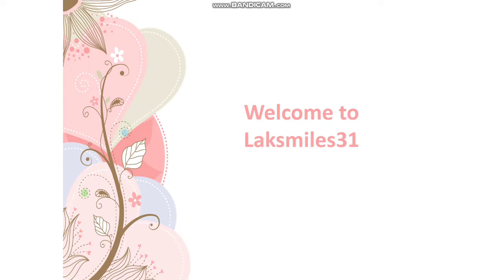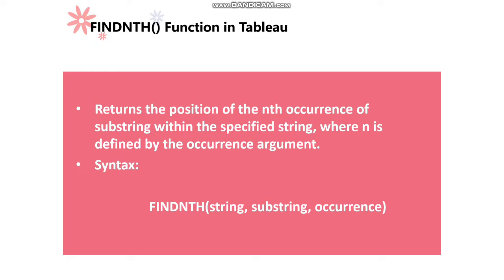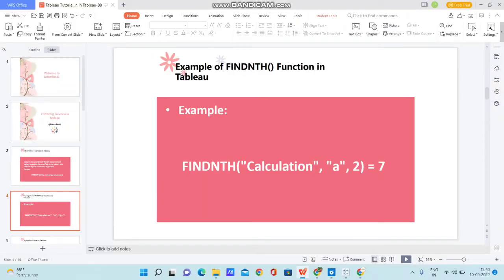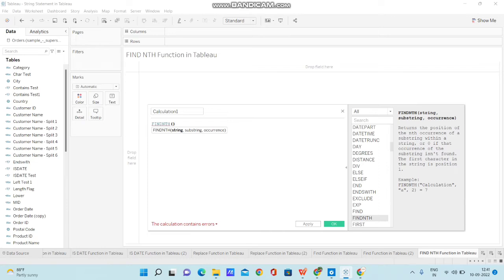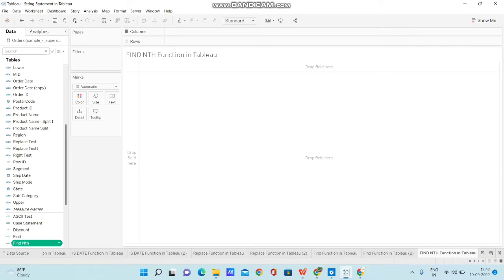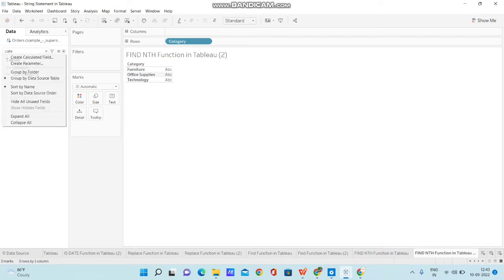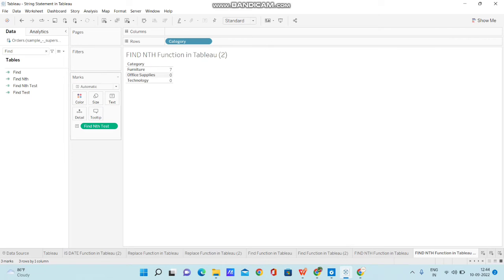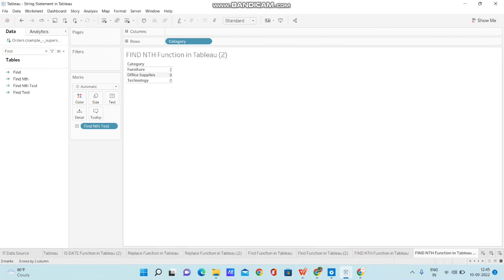How to Use Find Nth Function in Tableau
Hi Friends,

In today's video I have explained about :

1.What is FINDNTH Function in Tableau
2. Syntax of findnth function
3. How to Use FINDNTH function in Tableau
4. When to Use FINDNTH Function in Tableau
5. Interpretation of FINDNTH Function in Tableau
6. Explained FINDNTH  Function with examples
7. Explained FINDNTH with Scenarios and dataset

Please watch the entire video and let me know what could have been better in the comments section. Your likes help my content reach better and wider. Appreciate your kindness.